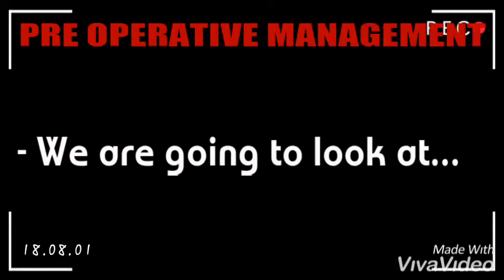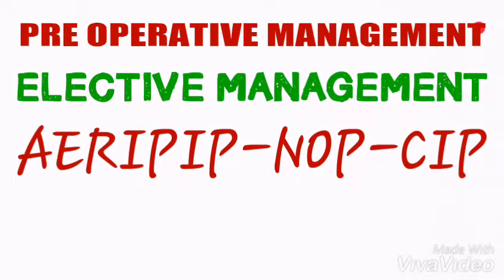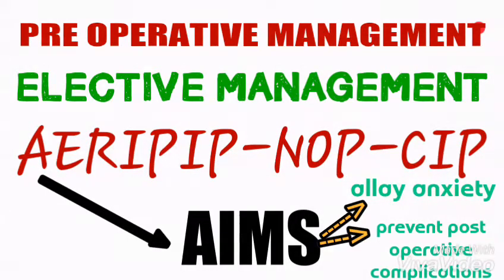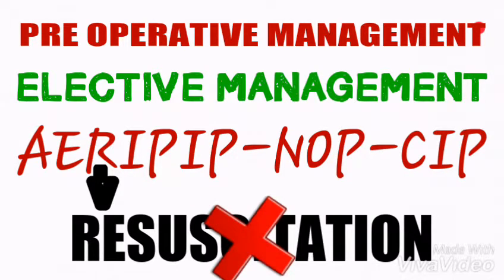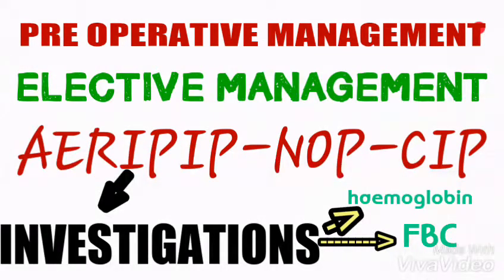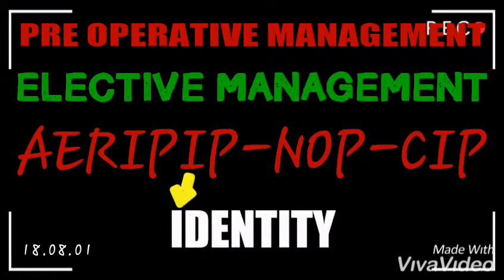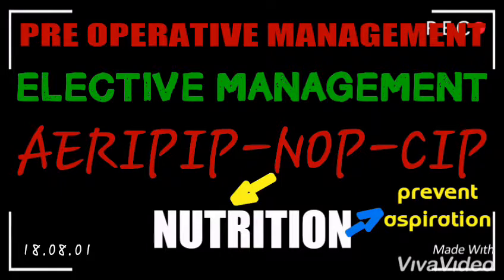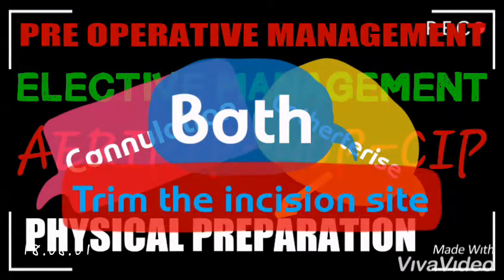Nurses Zone(documentary)-by-Academic Coordinator Affairs(FM)= How to write a PreOperative Management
Pre Operative management by Ndola Academic Coordinator Affairs.